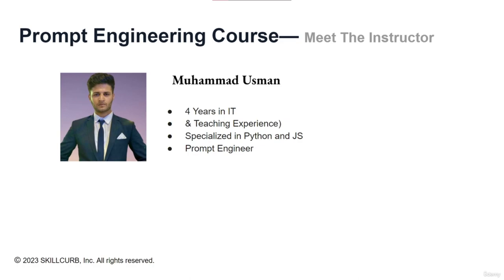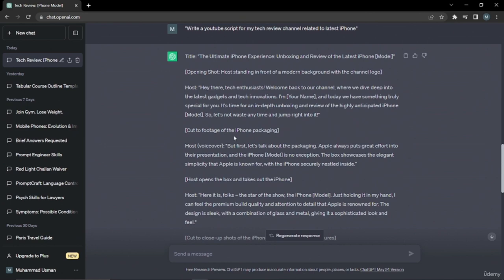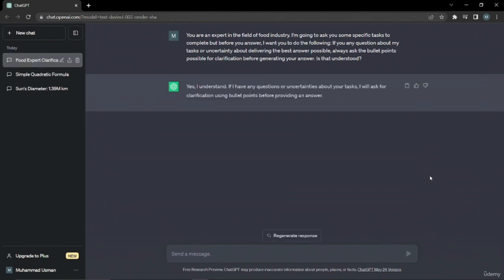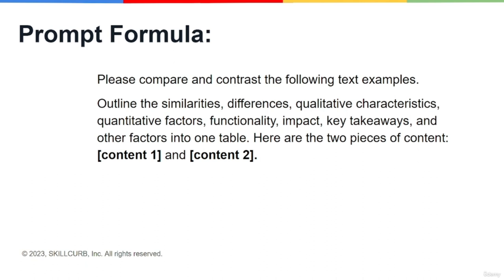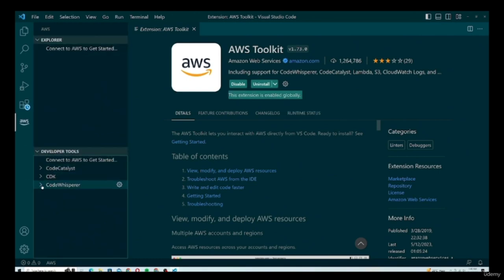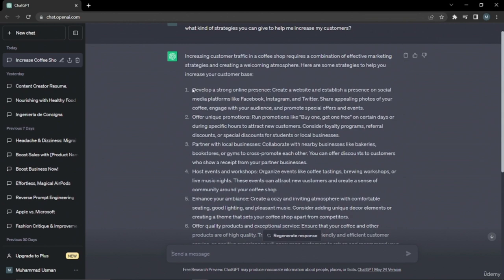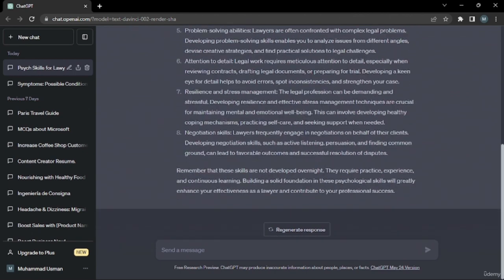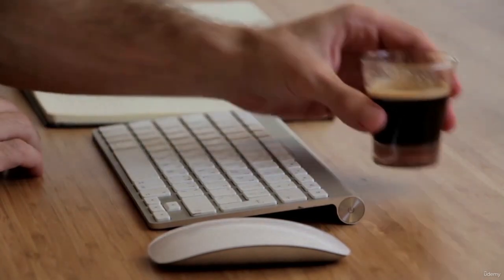Learn Prompt Engineering with ChatGPT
Learn how to use prompts to control the output of ChatGPT, a large language model. This beginner-friendly guide will teach you the basics of prompt engineering and how to apply it to your own projects.
ChatGPT Tutorial for Beginners: Go from Zero to Hero in 4 Hours
How To Use ChatGPT To Fully Automate Web Scraping
How to Automate Boring Office Tasks with ChatGPT and Python